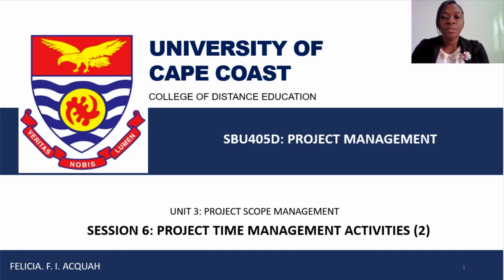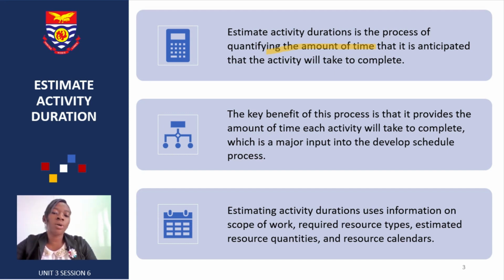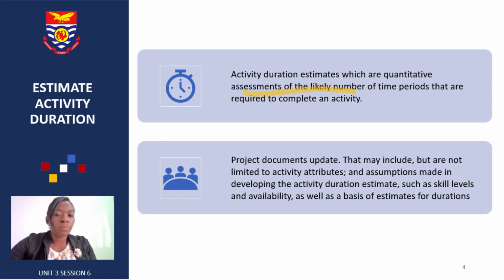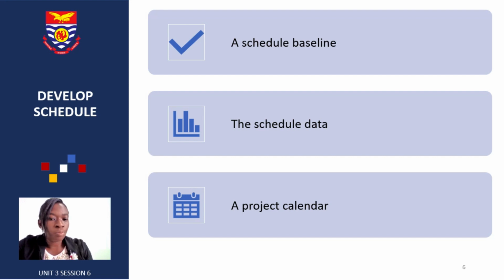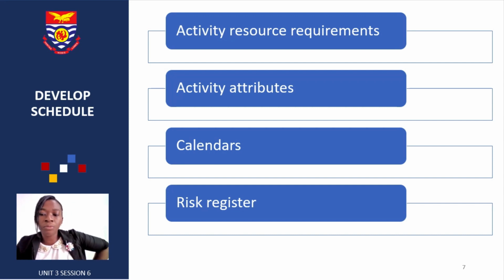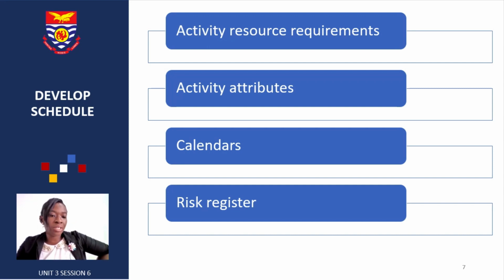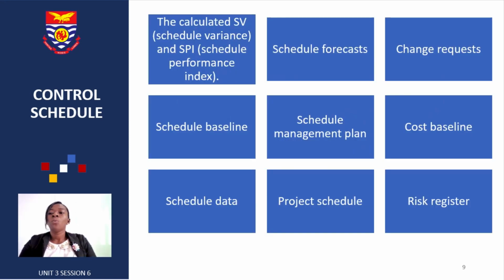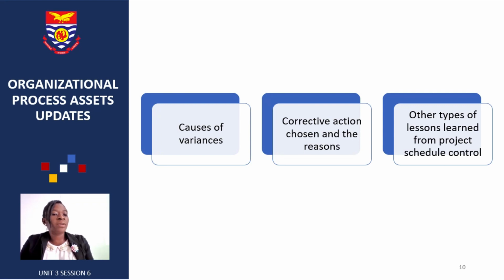Project Management Unit 3 Session 6